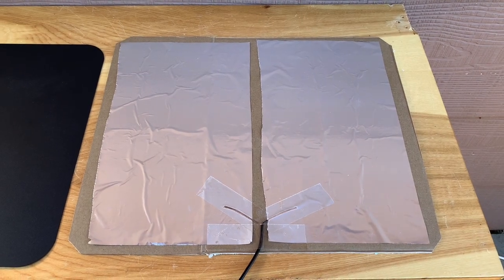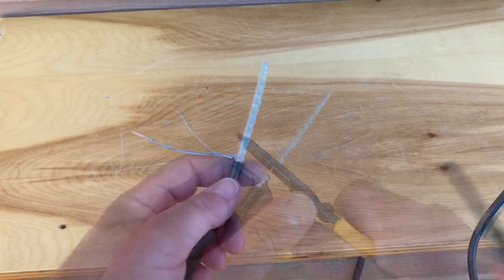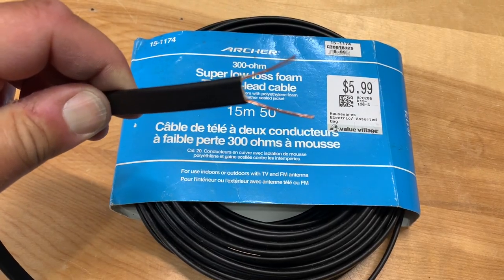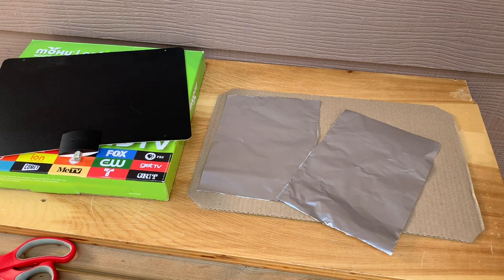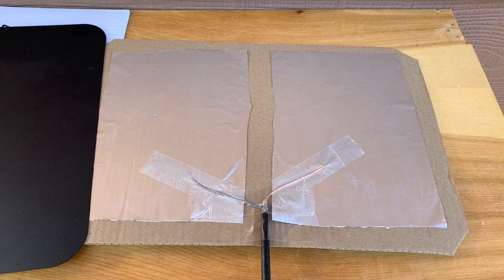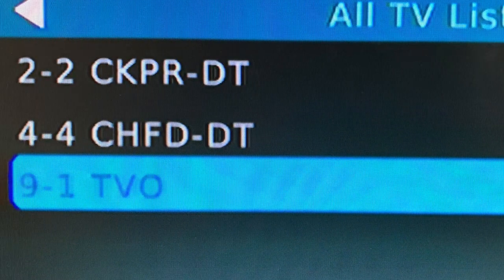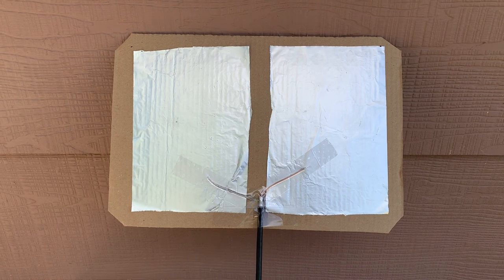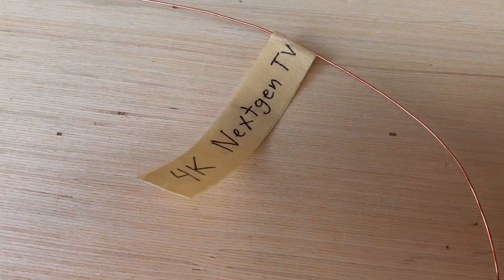Homemade Indoor Flat TV Antenna Surprises in Test vs Mohu Leaf OTA TV Antenna!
In this video I'll show how to make a simple homemade flat panel TV antenna from cardboard and aluminum tin foil. The signal strength test results are surprising!

Turning old Rabbit Ears into an outdoor TV Antenna for Free Over the Air TV Channels